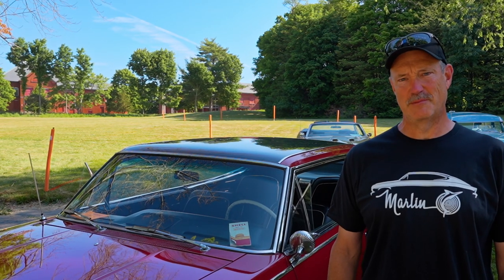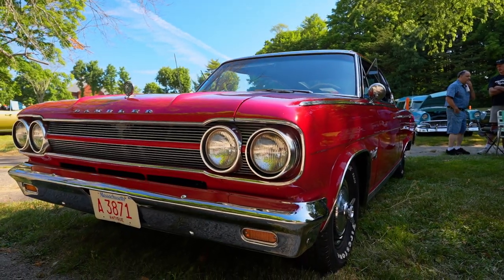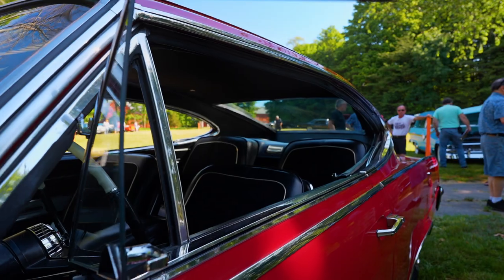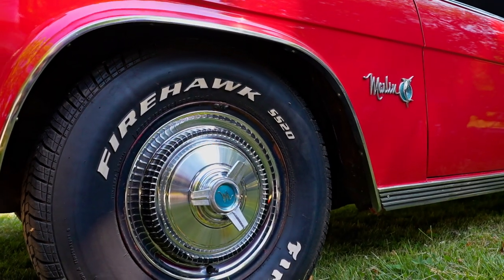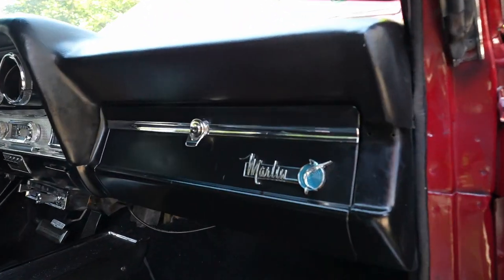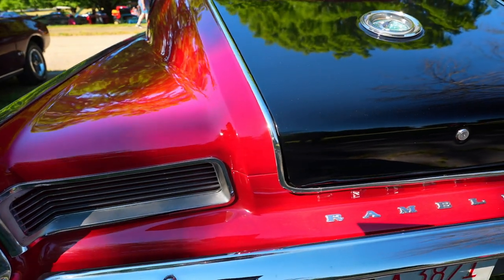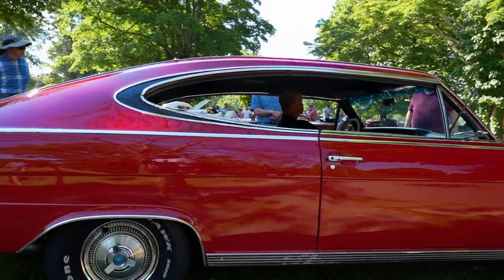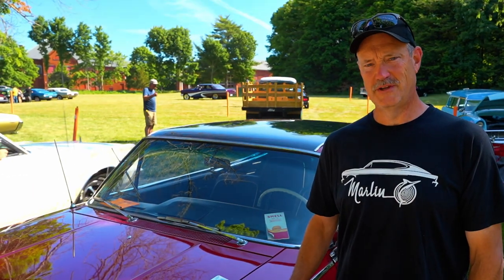1965 RAMBLER MARLIN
RODDER TV Takes you back for this RE-WIND video to Medfield, Mass. for the Medfield on The Charles car show. Take another look at this 1965 AMC Rambler Marlin. All Original and factory restored.